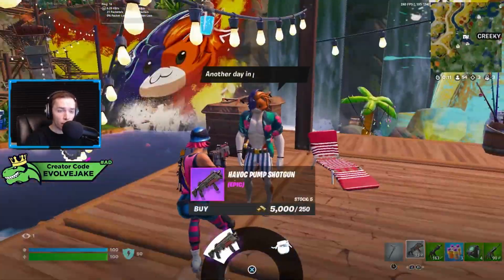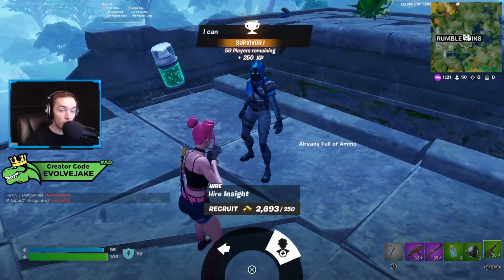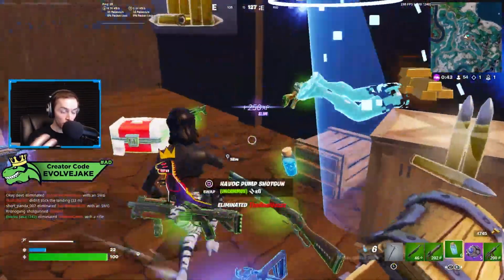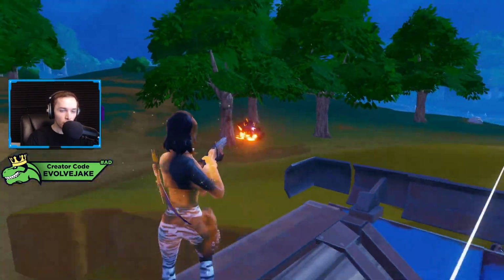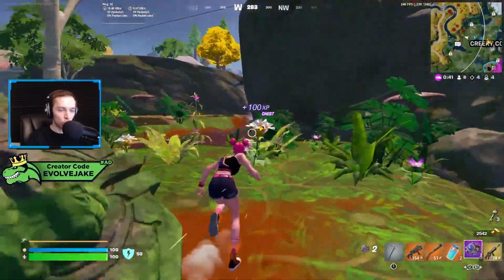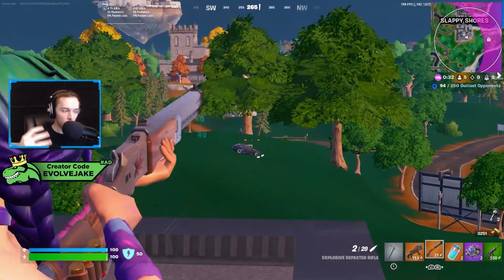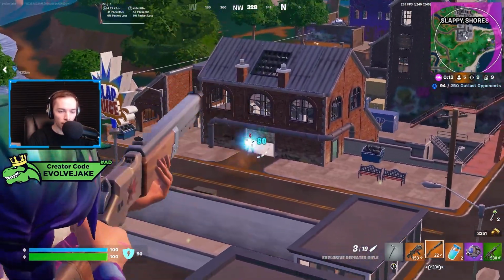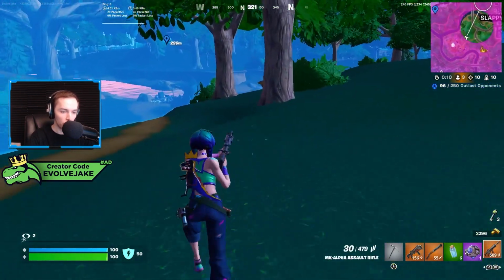How To Get Easy Crown Wins In Fortnite Season 3 (Zero Build Tips & Tricks)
In this video I show you the best strategy to easily get crown wins in Fortnite Chapter 4 Season 3. This video will help you quickly increase how many crown wins you have to flex in your emote. If you have been struggling to get wins in Season 3 this is the video for you I show you a great spot to land, what loadout is best in zero build right now and how to play in the late game to ensure your win. Let me know if this video helped you get more crown wins in Season 3 down in the comments below!